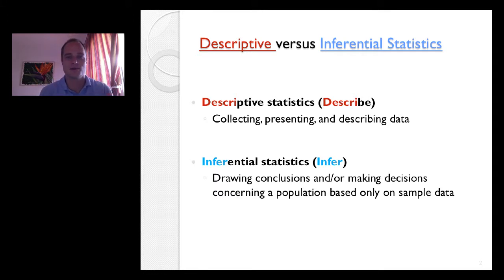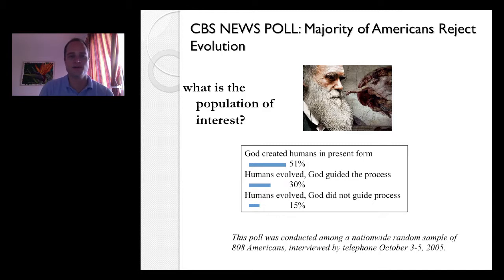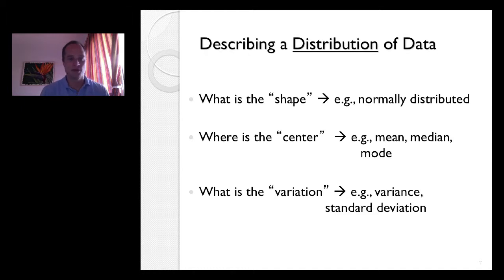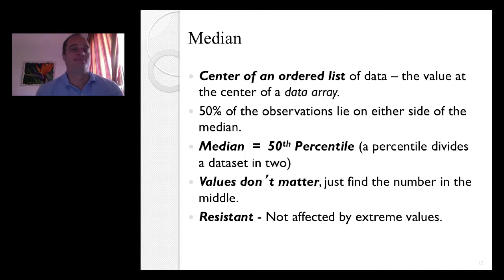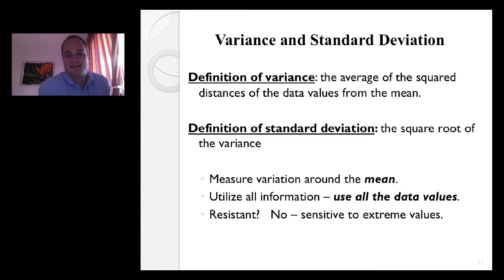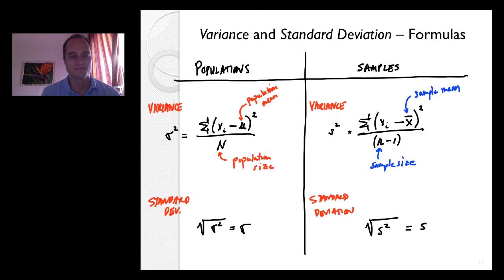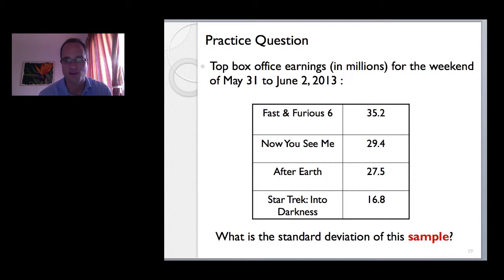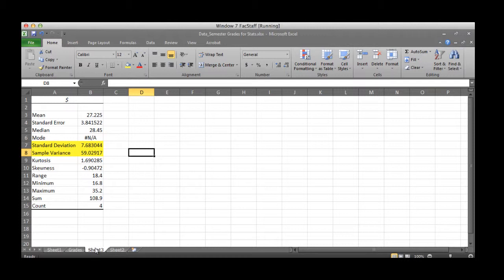Part 2: Descriptive Statistics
Here we review the ways in which we "describe" a distribution of data: (1) measures of central tendency (e.g., mean), (2) variability (e.g., standard deviation) and (3) shape (e.g., normal).